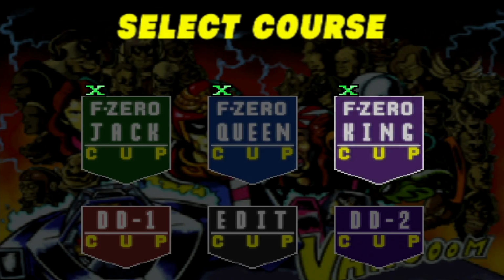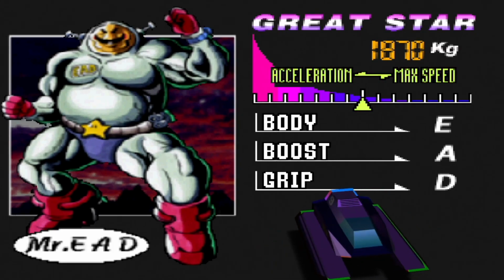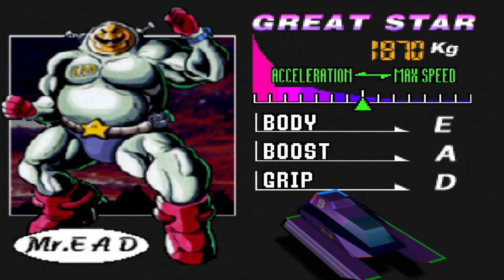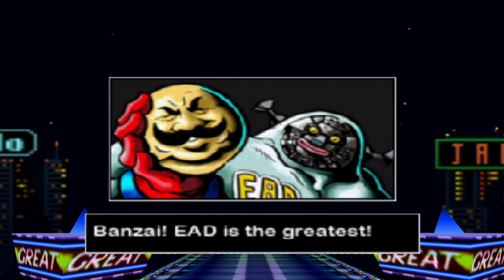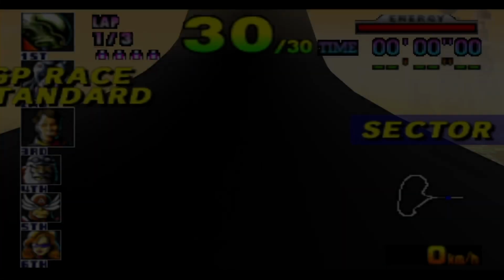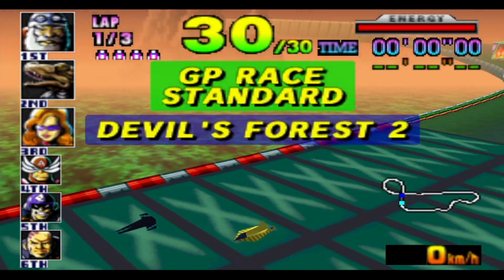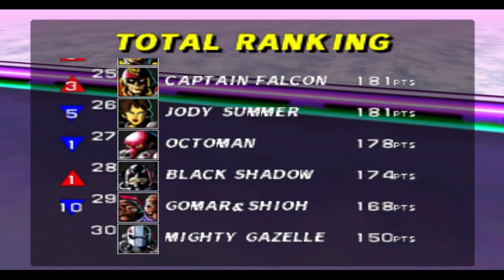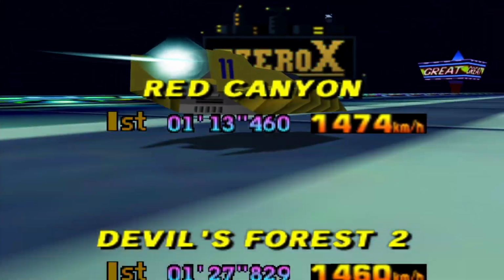F-Zero X + Expansion Kit - Part 3 - Jack Cup + Queen Cup (Standard)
Before we can continue with the coverage of Novice difficulty, we first need to unlock the fourth Cup in the regular game. So even though we already have two Cups ready to play on Novice, we're still moving on to Standard first. In order to unlock the fourth Cup, we need more Crosses. And without breaking the order of the tracks, playing the Cups on Standard is the best way to get some more. And the Cups all need to be beaten on Standard anyway, so for for that it also does not matter 😅.

F-Zero X is the famous successor to the original F-Zero formula bringing the high-speed racing franchise to the 3D world for the first time. With 3D environments of the awesome known venues, more complex tracks because of the extra dimension and a colorful expansion to the cast of characters, F-Zero X became a fan favorite amongst high-speed racing fans. If you just want to go fast on futuristic tracks in hyper modern machines which are capable of supersonic speeds, F-Zero X won't disappoint. The game even got an Expansion Kit on the Nintendo 64DD in Japan after reaching great popularity there. Unplayable for the western public for the longest time because of the Japan exclusive release, the F-Zero X Expansion Kit remains a pretty unknown part of F-Zero X's history. But thanks to modern emulation being able to process the Nintendo 64DD, it is now possible to still play the Expansion Kit with just western hardware. Therefore the Expansion Kit will be included in this Let's Play of F-Zero X, being able to show the full glory that F-Zero X deserves. Are we ready to go crazy fast on crazy tracks with crazy machines piloted by crazy characters? 3, 2, 1, GO!!

Chapter select:
(0:00) GP Race - Jack Cup - Standard - 1: Mute City: Figure Eight
(3:25) GP Race - Jack Cup - Standard - 2: Silence: High Speed
(5:09) GP Race - Jack Cup - Standard - 3: Sand Ocean: Pipe
(6:59) GP Race - Jack Cup - Standard - 4: Devil's Forest: Corkscrew
(8:55) GP Race - Jack Cup - Standard - 5: Big Blue: Cylinder
(10:53) GP Race - Jack Cup - Standard - 6: Port Town: High Jump
(12:56) GP Race - Jack Cup - Standard - Final Results
(14:29) GP Race - Queen Cup - Standard - 1: Sector α: Inverted Loop
(16:48) GP Race - Queen Cup - Standard - 2: Red Canyon: Multi Jump
(18:27) GP Race - Queen Cup - Standard - 3: Devil's Forest: Up and Down
(20:23) GP Race - Queen Cup - Standard - 4: Mute City 2: Technique
(22:10) GP Race - Queen Cup - Standard - 5: Big Blue 2: Quick Turn
(23:44) GP Race - Queen Cup - Standard - 6: White Land: Dangerous Steps
(25:56) GP Race - Queen Cup - Standard - Final Results